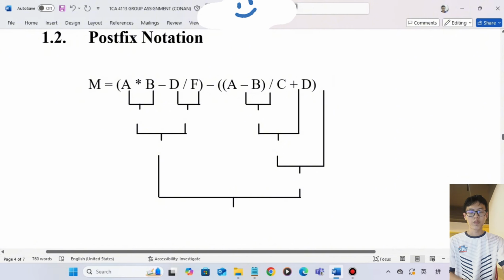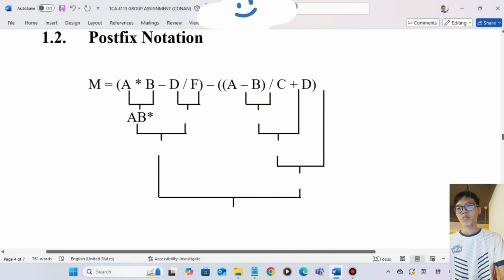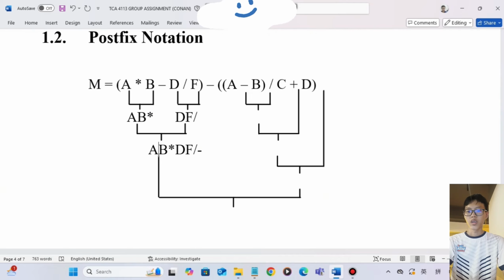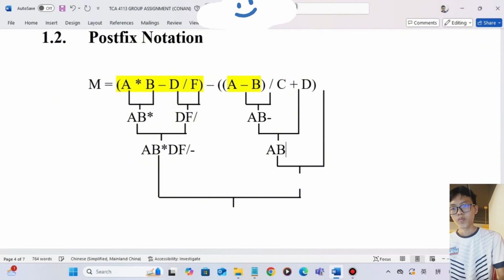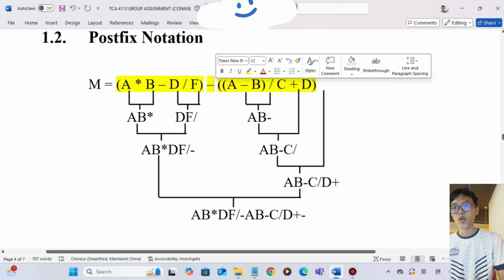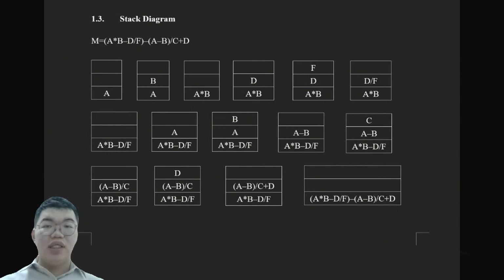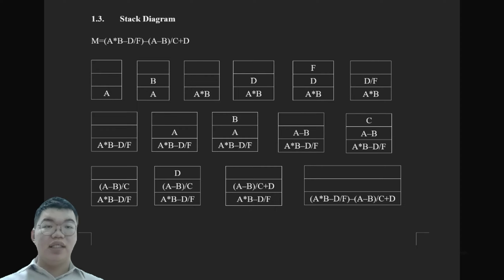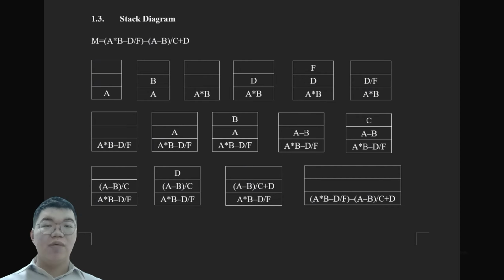TCA4113 Assignment D915 CONAN